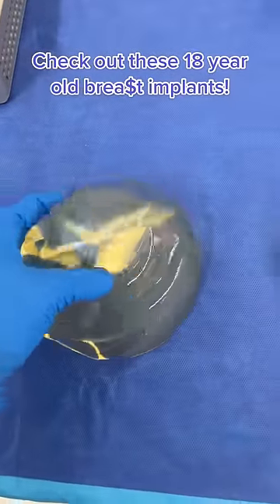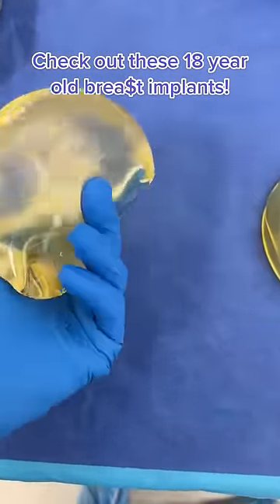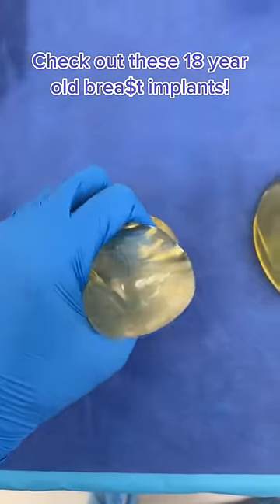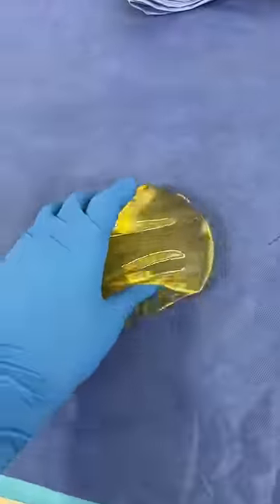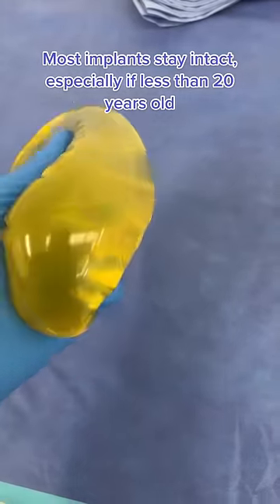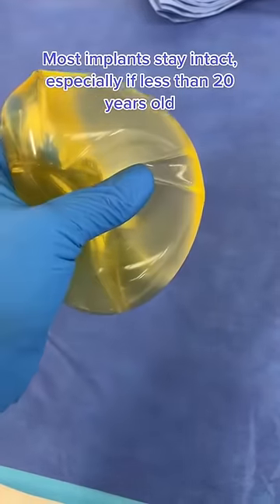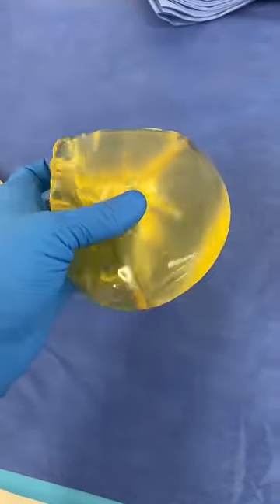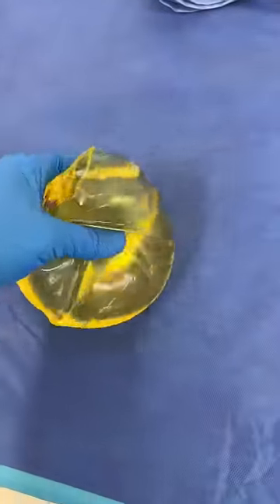Why Are These 18 Year Old Breast Implants Slightly Yellow?